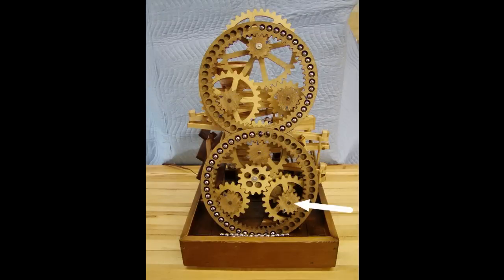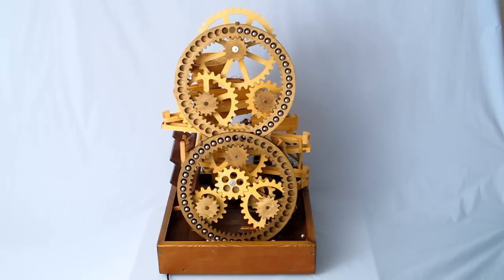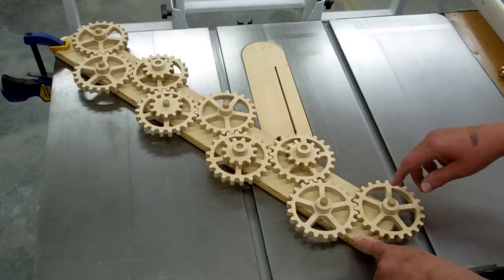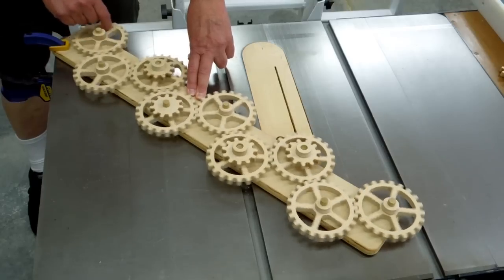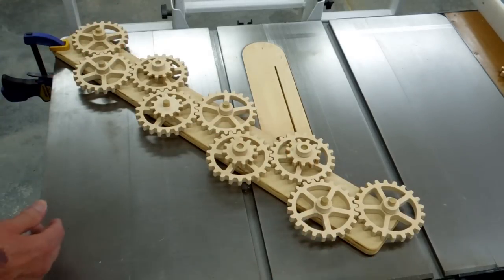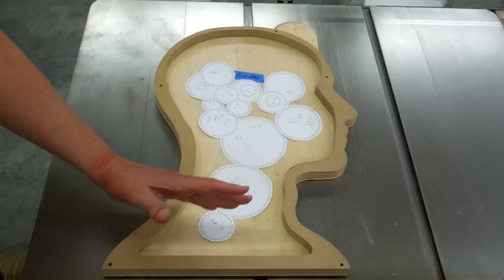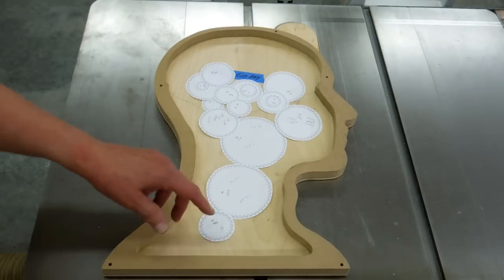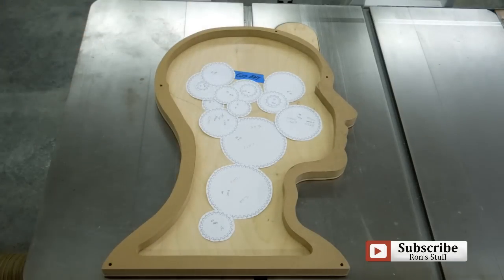Gear Mechanisms - Balancing The Load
How To video explaining my approach in wood gear mechanisms to balance the load and reduce the driving torque required for manual or powered operation.